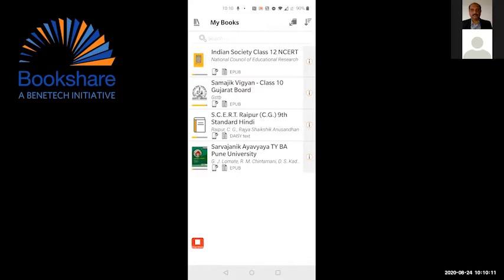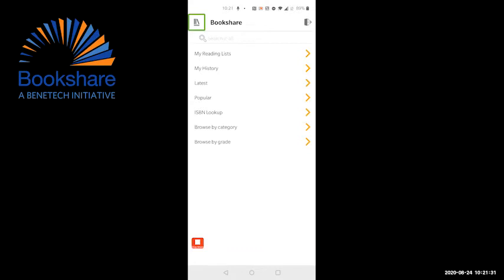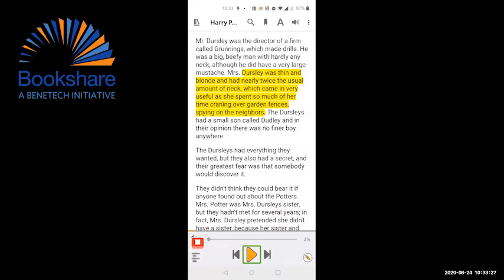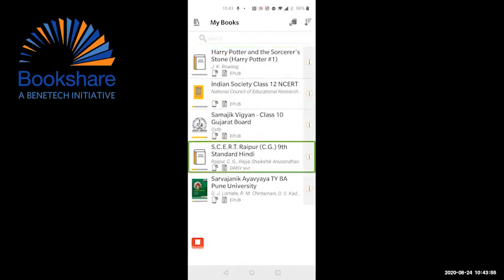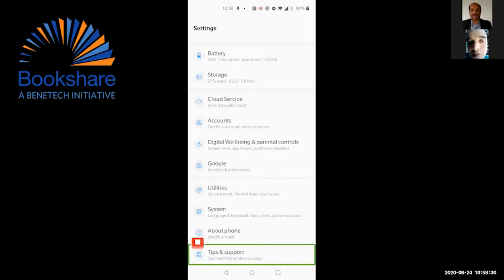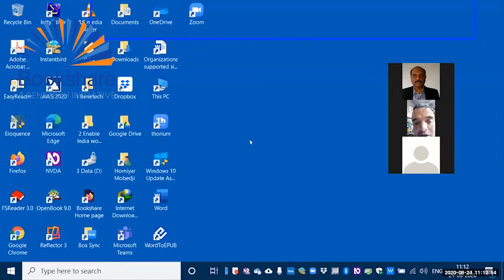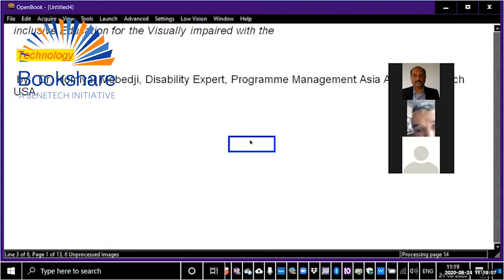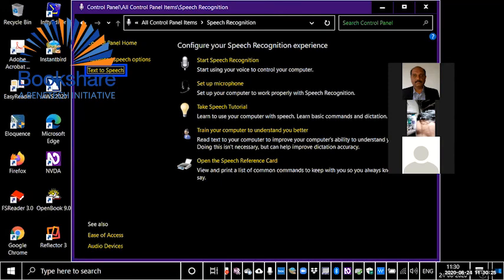Assistive Reading for persons with Learning disabilities using android –Workshop 24th August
Bookshare in partnership with SNDT college Mumbai and other associated colleges conducted an awareness workshop for the special educators trained as Special B.Ed. The workshop focusses on using android phone to assist in accessible reading for persons with learning disabilities. The session demonstrates use of Dolphin Easy reader to read content from Bookshare. The various options for changing the text appearance are shown during the workshop. A brief introduction to the Ease of Access centre is also shown using windows PC.